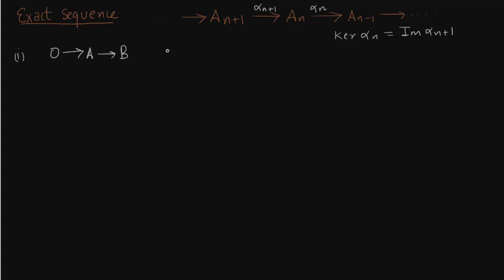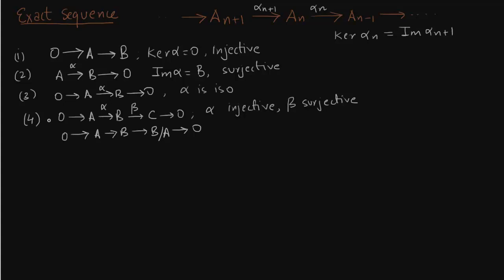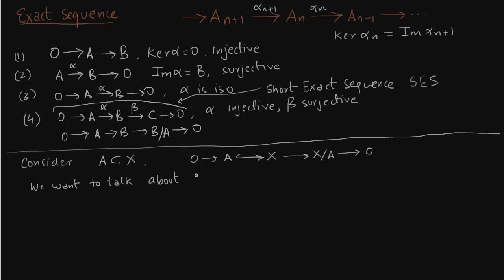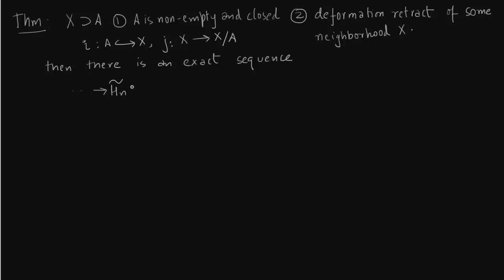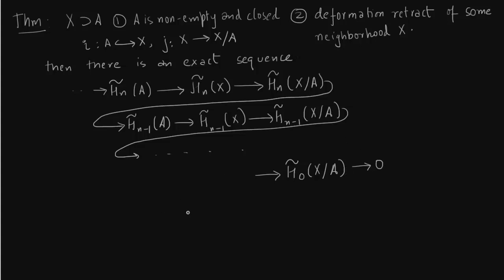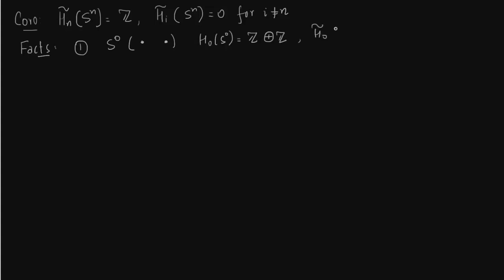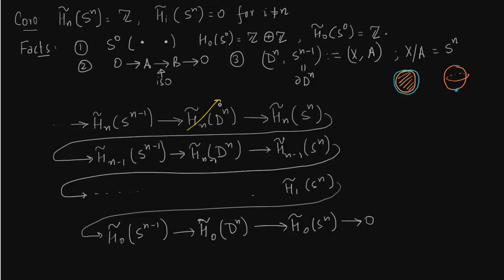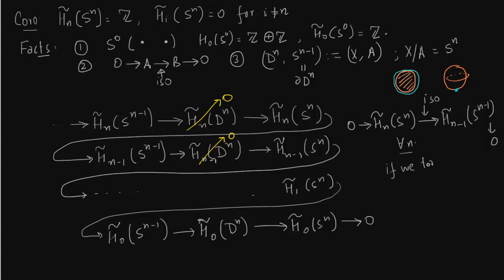Exact Sequence and homology of good pair with Example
Define Exact Sequence and relative Homology